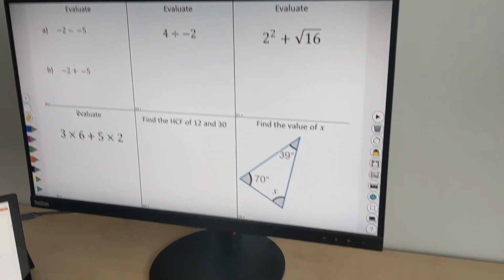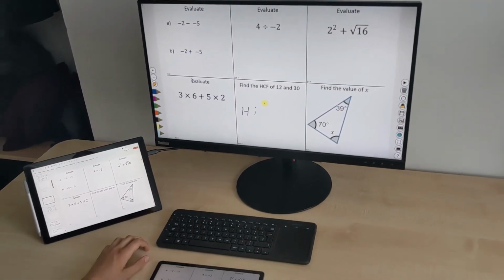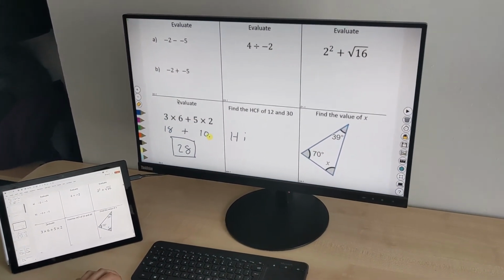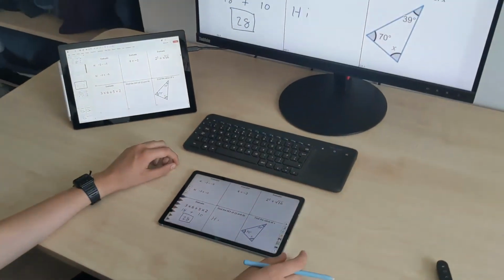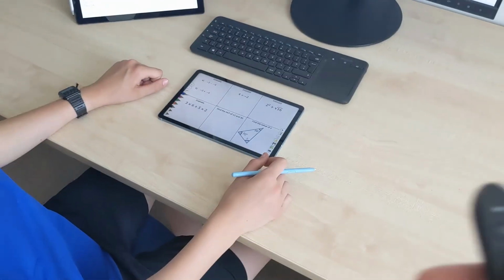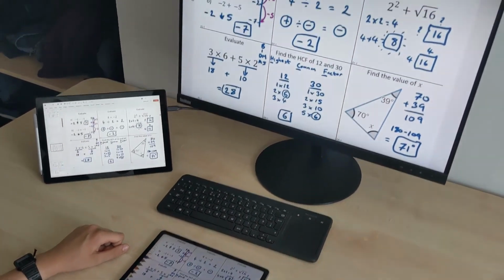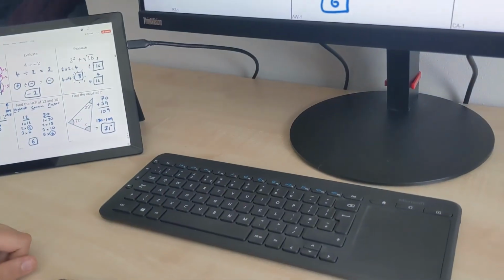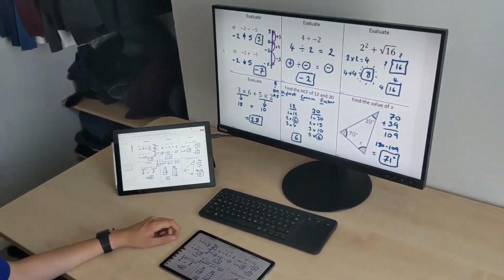Try teaching from anywhere in the room - Tips for Teachers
In this Tips for Teachers video, Jake Gordon explains how he uses and a tablet to teach from anywhere in the room